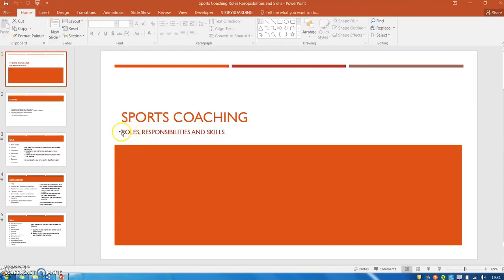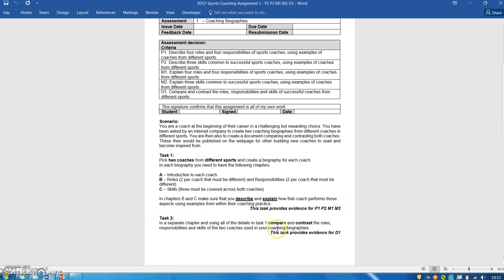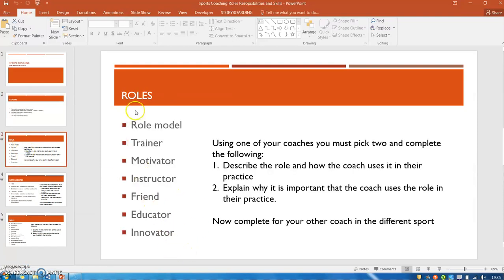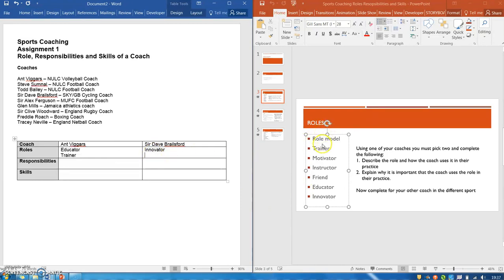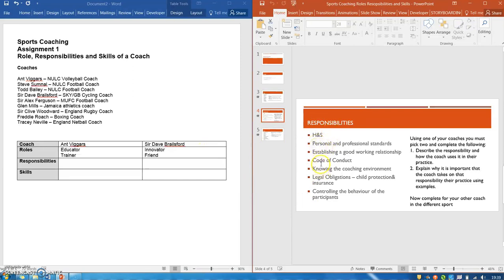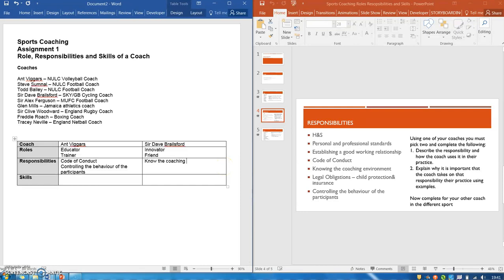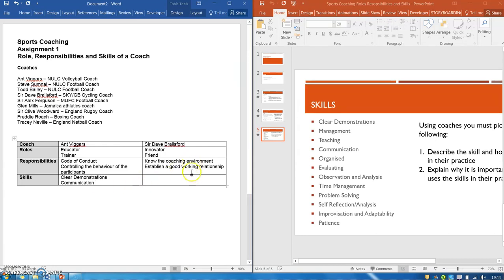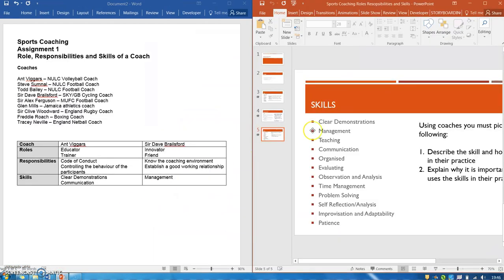Roles Responsibilities & Skills of a Coach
To support Assignment 1 - Coaching Biographies for Sports Coaching Unit.